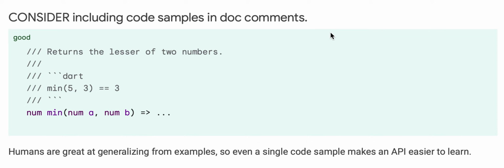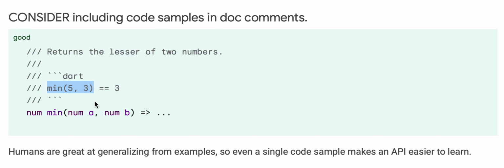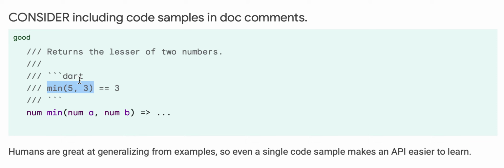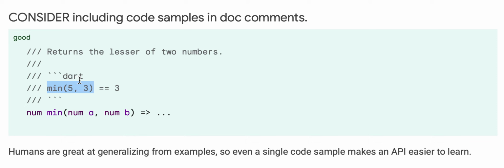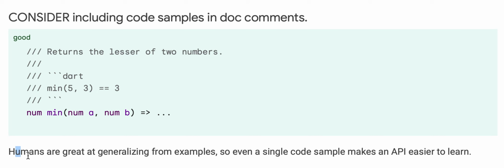effective dart code samples in documentation